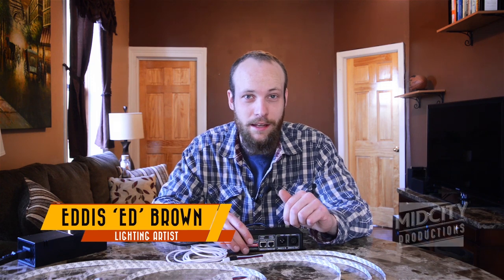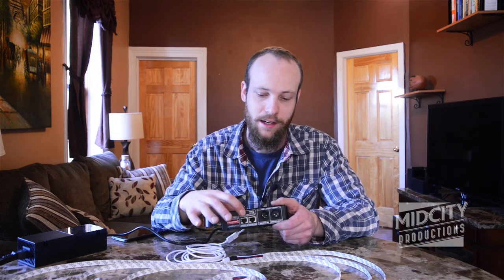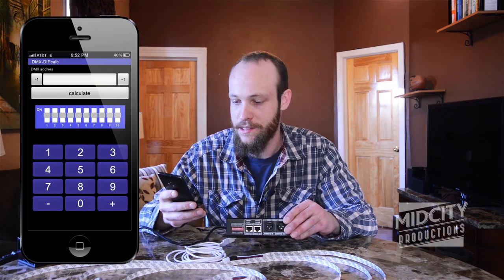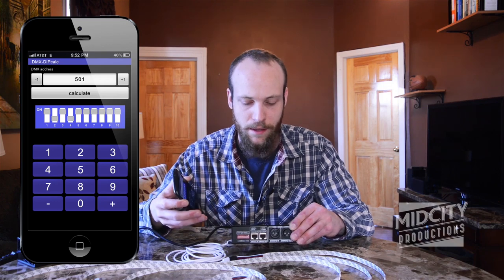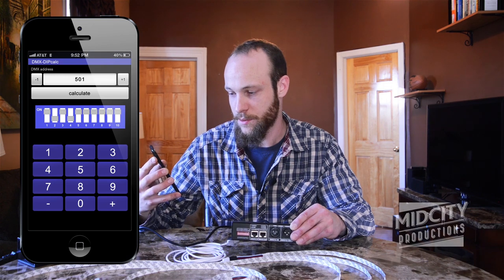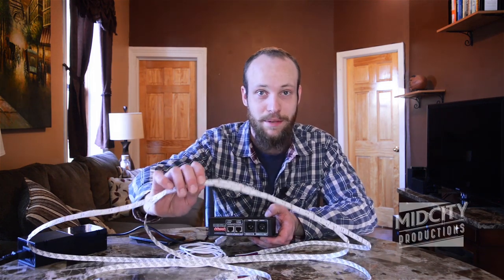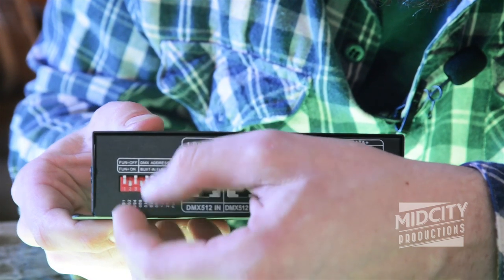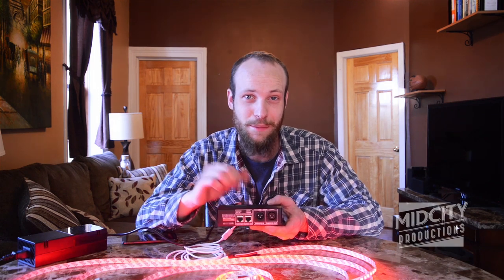How to Use DIP Switches (The Easy Way) - Ed's Tech Tips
Have you noticed that there’s really no content out there for theatre technicians? Well, that’s where we, at MidCity, come in.

There are videos out there of acting tips, voice lessons, dance routines, monologue examples, etc. upon etc. but there’s nothing out there for the workhorses of theatre, the silent heroes: The technicians.  Without them, actors would have no sets to play on, no props to hold and use, no lights to be seen by, and so much more.  Ed thought it was time that they get a little love too.

Our Technical Director, Eddis ‘Ed’ Brown, has been working behind the scenes of theatre for a very long time and has amassed a very impressive set of skills, which he is going to share with you, tip by tip, in each episode.

Today, we are sticking with the lighting theme that we started last episode where Ed showed us how to make our own top hat lighting accessory, but we are going to get a little more advanced this time.  Ed is talking, today, about DMX and DIP switches, something that gave him, and many other lighting designers, the biggest headache when learning about theatrical lighting.  A DMX is an abbreviation, standing for DMX512-A, and is the standard for controlling lighting equipment and accessories.  LED lights are most frequently associated with and controlled by DMX signals using something called DIP switches and to make things easy, we are going to assume that the DMX I am talking about here is attached to an LED tape.

These DIP switches are often found on the back of the DMX unit and in the case of lighting, they are most often found in the rocker or slide variety and pending on which switches are on and off that is the color of light you are going to get through your LED tape.  Now, there is a complicated way to add the switches up to the address that you want and, if I’m getting confused writing about it, chances are it’s confusing in application as well.  But of course there’s an app for it.  It’s called DMX DIP Calc, available on both iPhone and Android devices, and it does all the work for you.  Like Ed says, just plug in the address that you want, hit ‘Calculate’, and the app does the job for you.  It shows you exactly which switches to flip and just like that, you get the lights you are looking for.

It’s really that easy.  He showed me how to do it and I know about as much about stage lighting as I do Mandarin Chinese, which is none for those of you keeping score.  So if I can do it, so can you.

- MidCity Productions

This episode was presented and written by Eddis 'Ed' Brown.  Graphics, animations, photography, and editing by Brett Mogavero of Mogue Studios.  Title card designed by Solvi Haugseth.  Directed by Solvi Haugseth.  Produced by Jayde Lovell